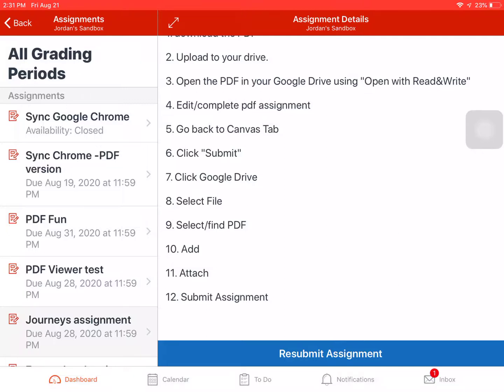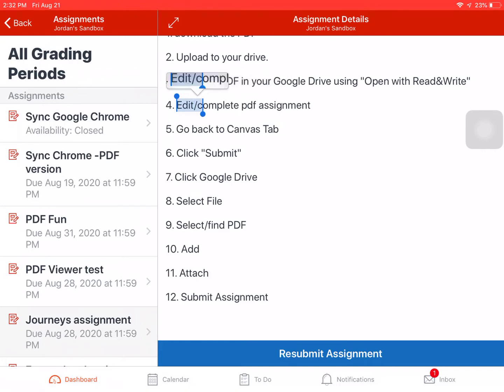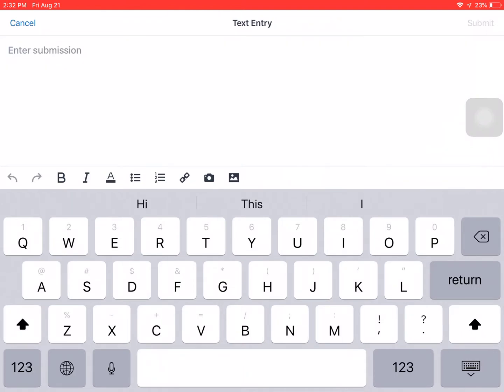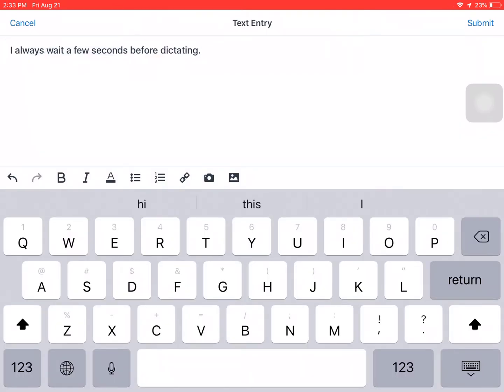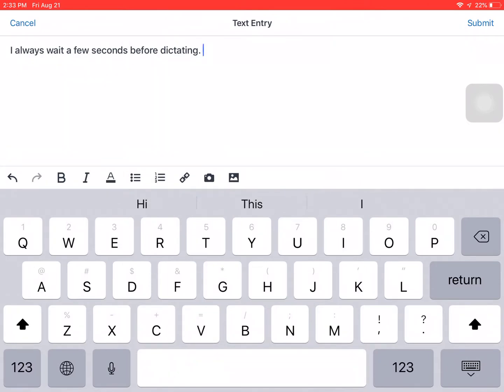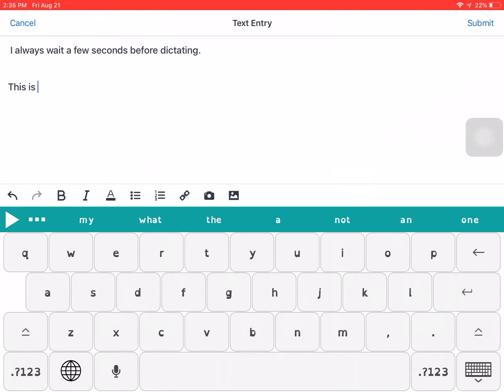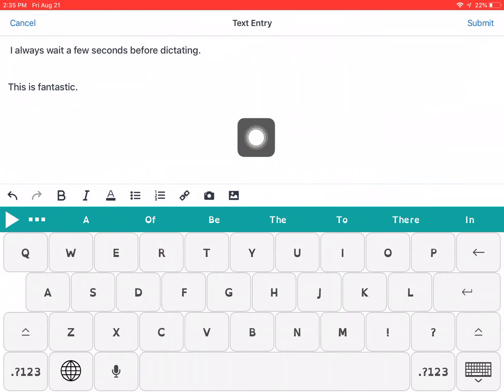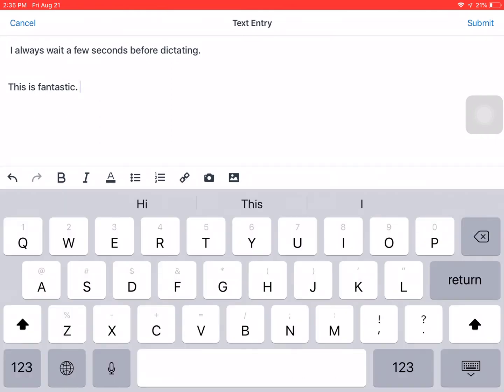Using accessibility tools in Canvas on an iPad